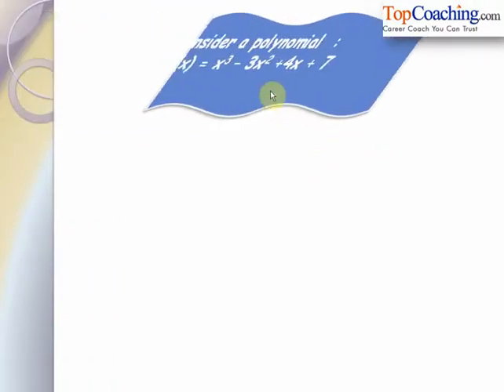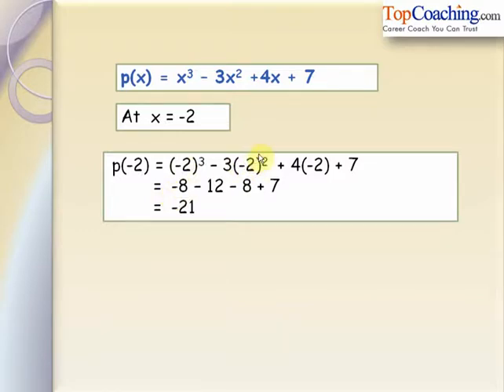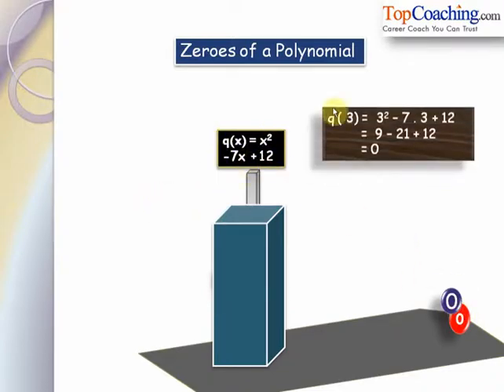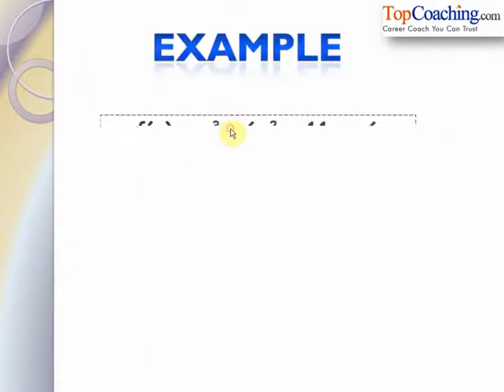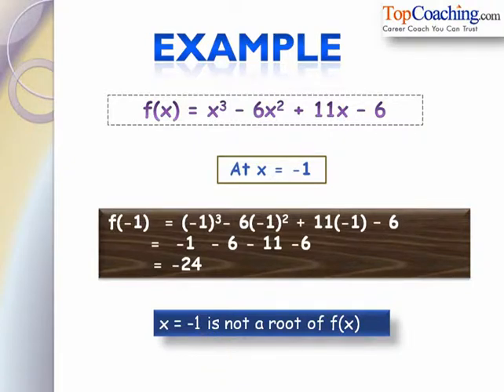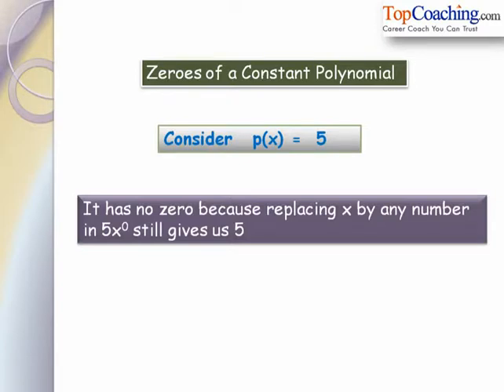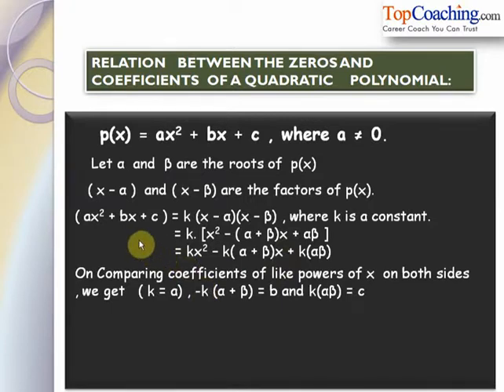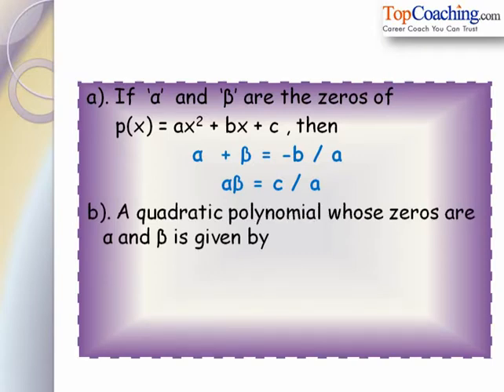Zeros of Polynomials